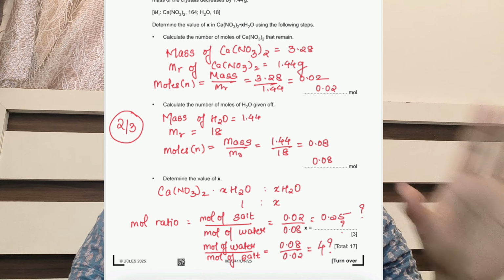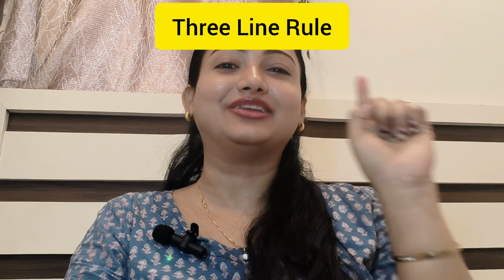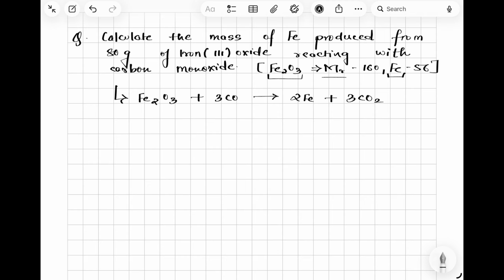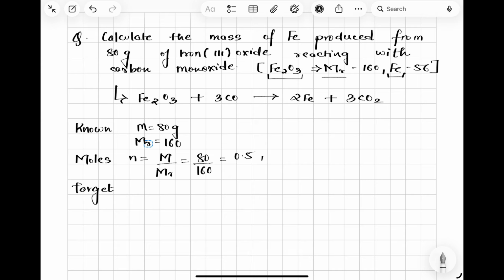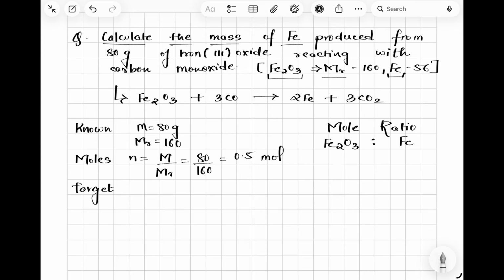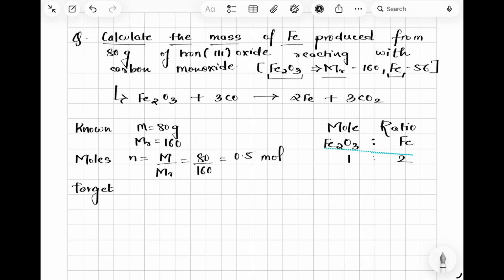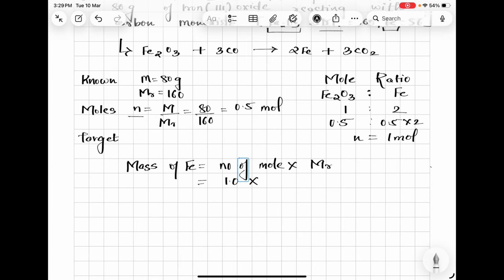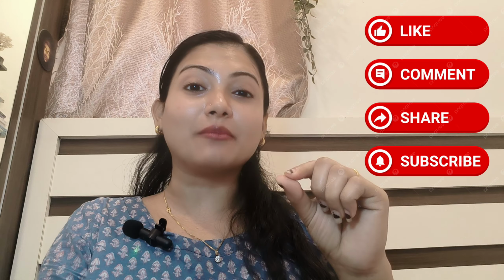IGCSE Chemistry: The 3-Line Rule Method Your Textbook Won’t Teach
Struggling with IGCSE Stoichiometry problems? In this video, I explain the 3 Line Rule Method – a simple technique that helps you solve stoichiometry questions faster and without confusion.

Most students get lost in long textbook methods, but this shortcut approach makes solving mole calculations, mass calculations, and equation-based questions much easier for Cambridge IGCSE Chemistry students.

By the end of this video, you will be able to:
✔ Solve stoichiometry questions step by step
✔ Convert mass → moles → required substance quickly
✔ Avoid common mistakes in IGCSE Chemistry exam questions
✔ Apply the 3-line rule method to any reaction equation

This method works for Cambridge IGCSE Chemistry (0620 / 0971) and is extremely useful for exam preparation and quick revision.